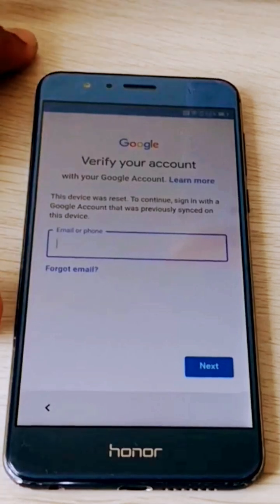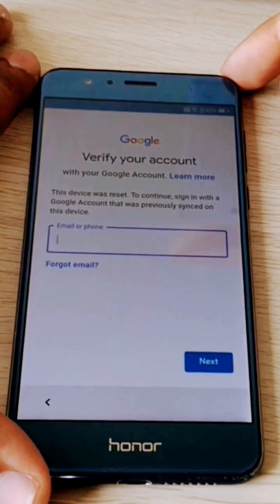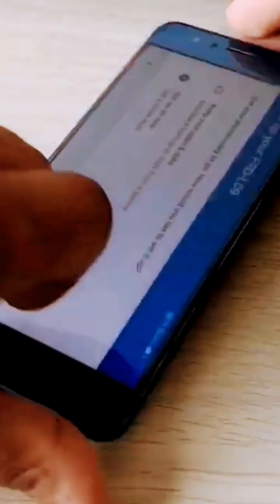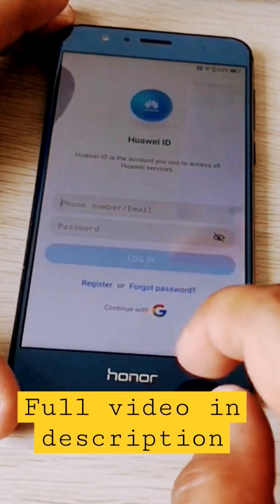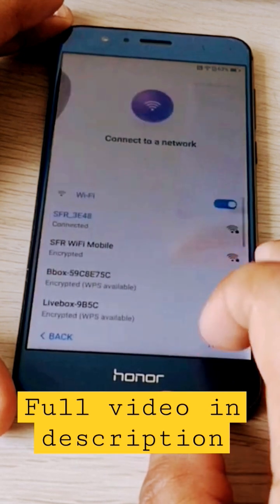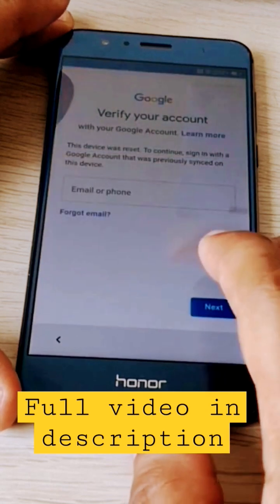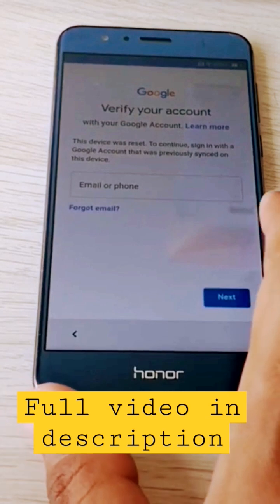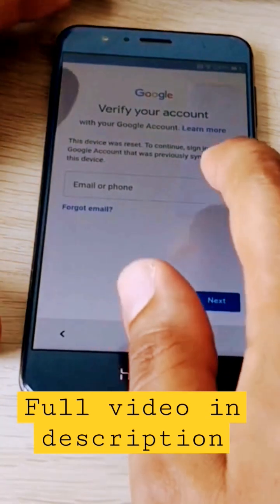Honor 8 FRD-L09 FRP BYPASS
You have a Honor 8 FRD L09 with FRP lock and you want to learn how to unlock it. This video shows the entire process, step by step and easy to follow.

This method requires no PC or specific tool and has been tested on a Honor 8 (FRD-L09) on Android 7.0 and EMUI 5.0

It should also work for :
Huawei Honor X9A,
Huawei Honor X8,

Thanks,